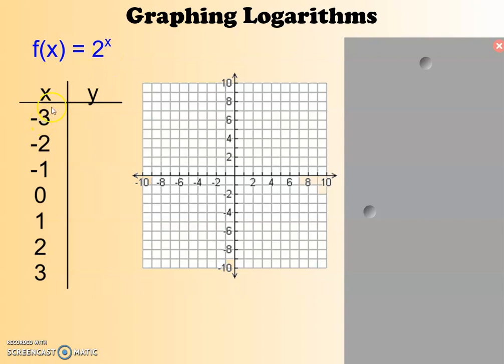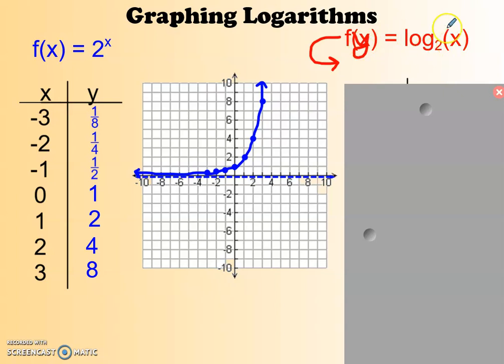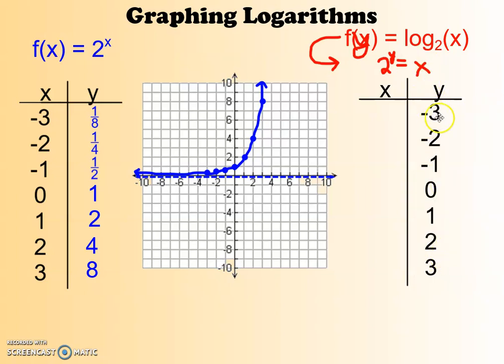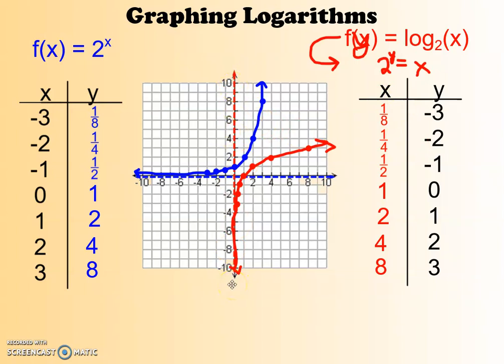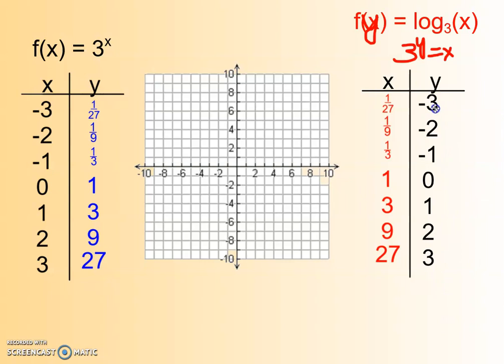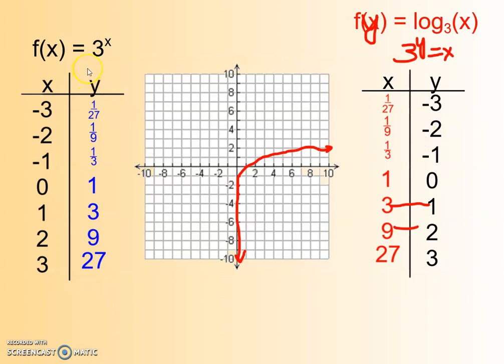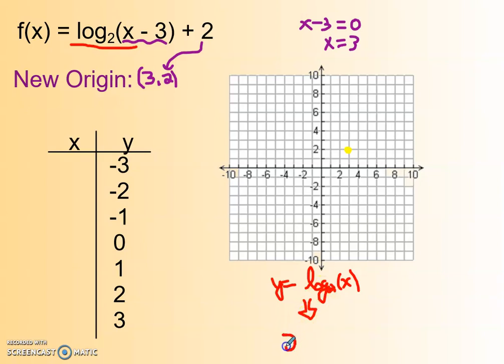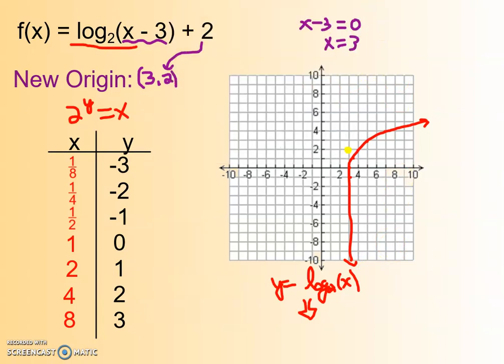Graphing Logarithms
This video shows how you can graph logarithms by rewriting as exponential functions. Once again, we see that the Birath Technique for Graphing will continue to work!